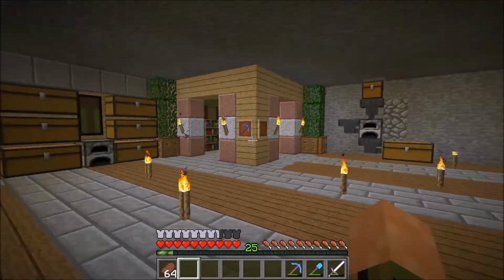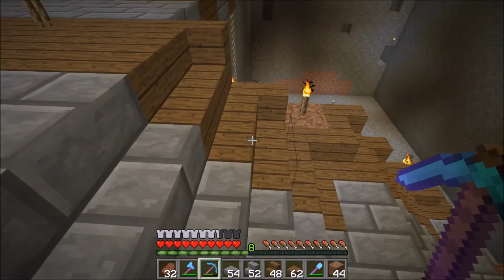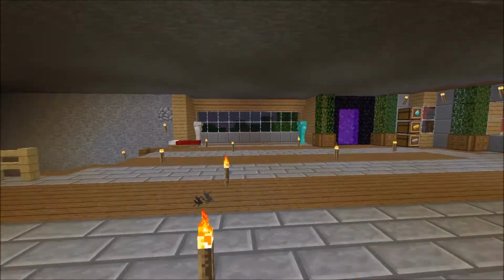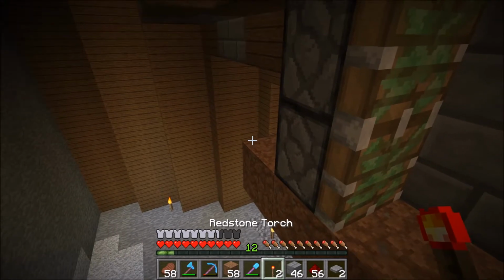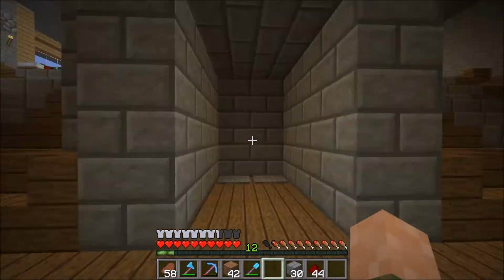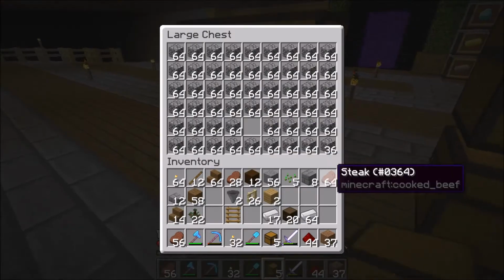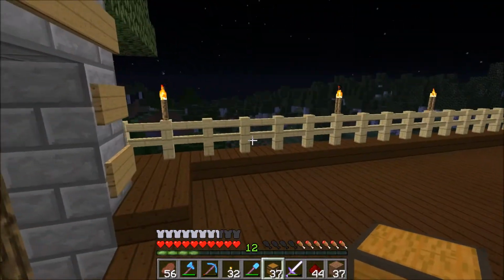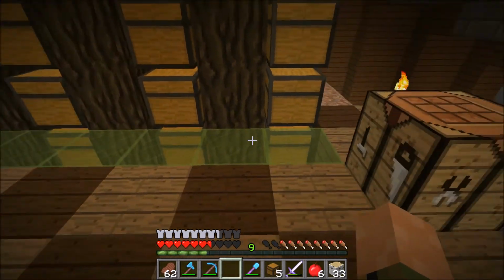Minecraft: Survival Ep. 3 - Stairs and Storage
The third episode and we are doing a project this large! Yes, yes we are! In this episode we take on a pretty big mining project while still fairly new to this world. The design chosen for both of this episode's project need a little more work, if you have any suggestions leave them in the comments section and I will be sure to reply!

I hope you guys are enjoying this series so far and be sure to check out my Cities: Skylines series and Battlefield 4 Campaign walkthrough!

In this episode I am also trying out having music through out the entire video similar to FalseSymmetry's videos. Here is a link to her channel be sure to check out her Hermitcraft series as it is one of my favorites!

The music in order of use is:

Tobu-Colours
Tobu-Deja Vu
Tobu-Good Times
Tobu-My Own Paradise
Tobu-Waves
Tobu-Times
Itro/Tobu-Holiday
Tobu-Life
Tobu-Sweet Story